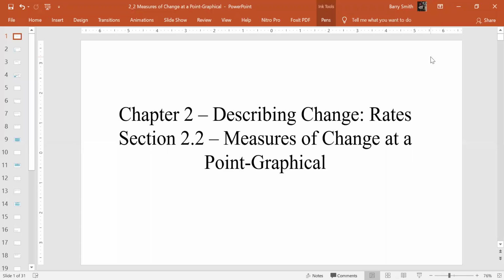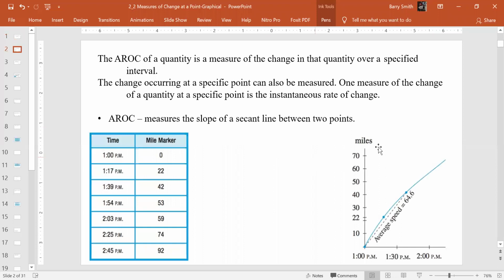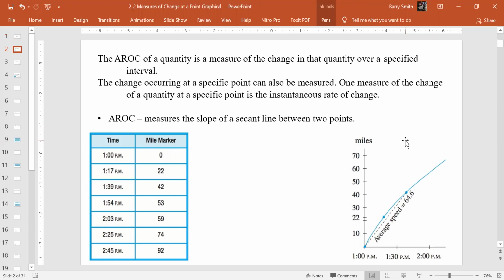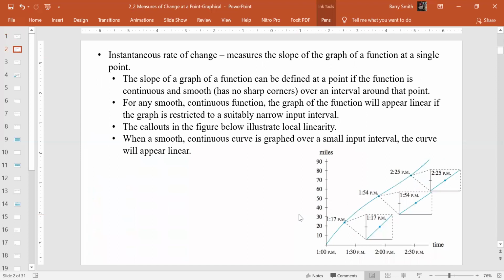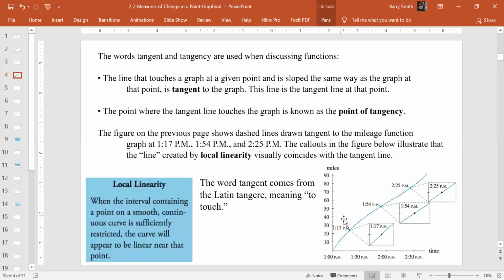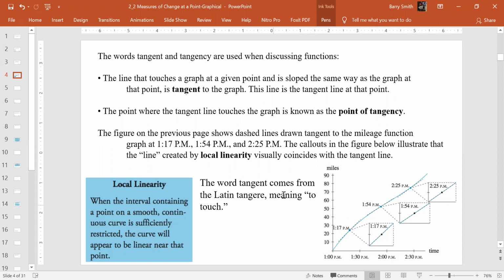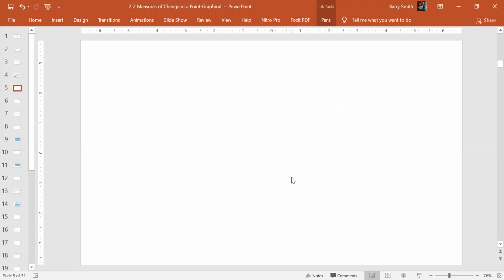2.2 Lecture Pt I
Lecture:  2.2 Measures of Change at a Point - Graphical Pt I